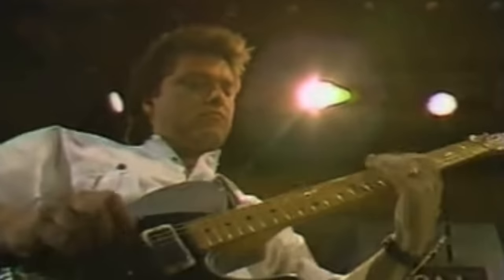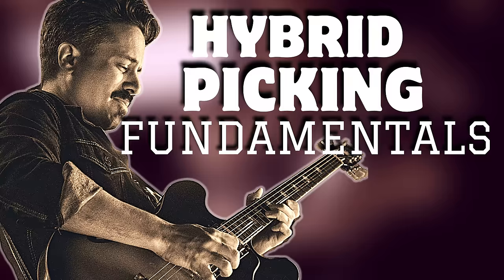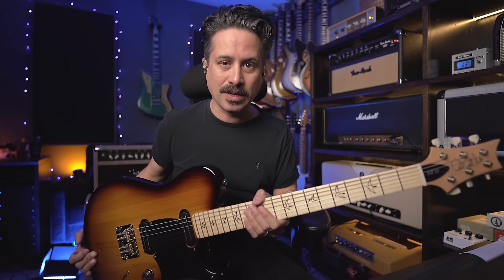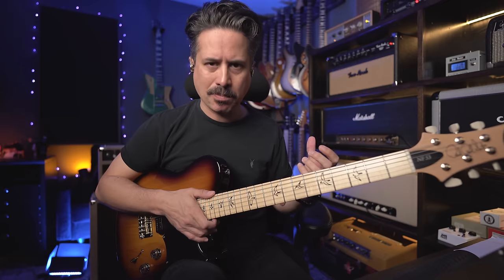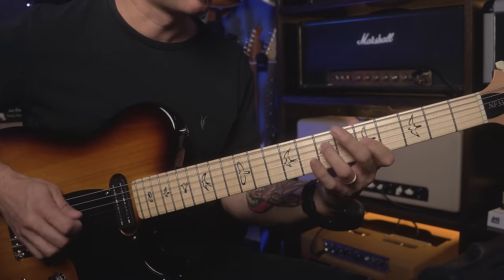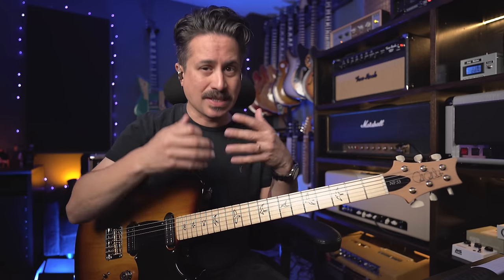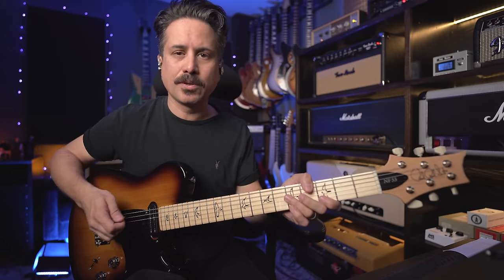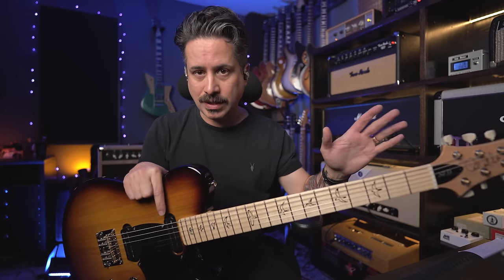The BEST Way to Practice Hybrid Picking!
In this video I'll teach you how to get started using Hybrid Picking in your playing. We'll also take a look at the PRS NF53!

Blues Guitar By Yourself!

Timecode
0:00 - Intro
1:48 - PRS NF53
4:22 - Hybrid Picking Lessons